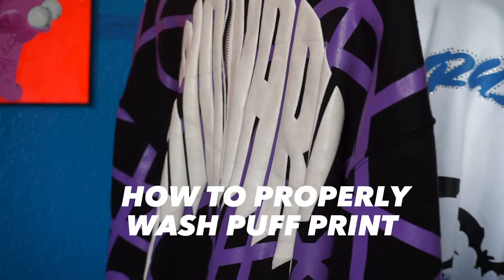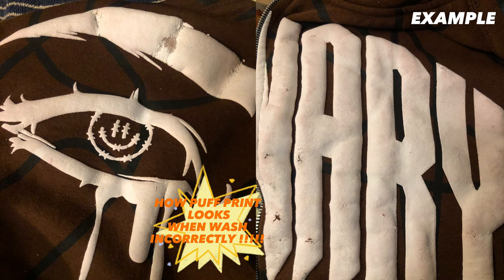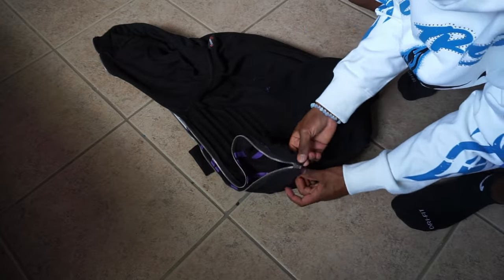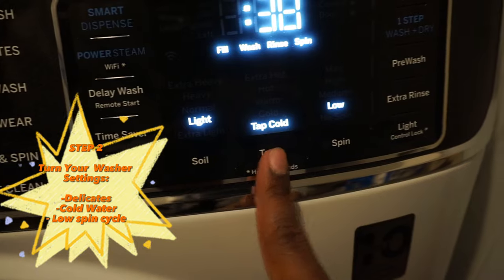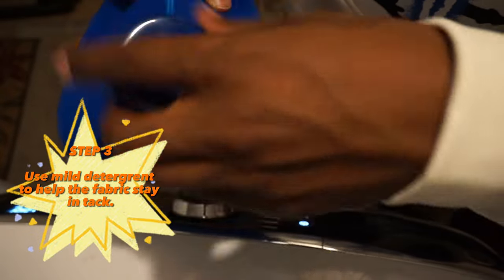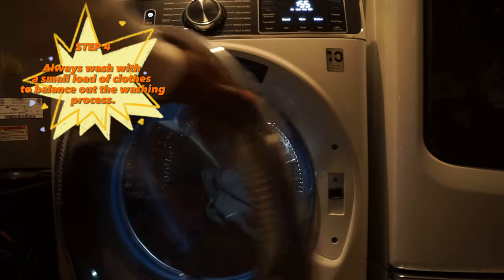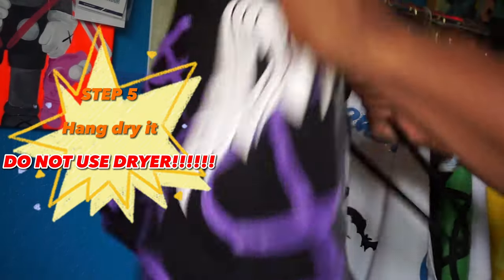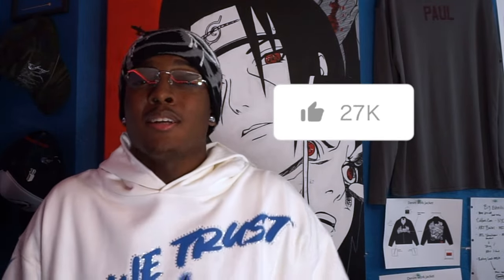How To Properly Wash Puff Print ( BEST METHOD )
In this video, we will guide you through the process of properly washing puff print designs. Puff print is a popular technique that adds a three-dimensional texture to garments and accessories. However, washing these items requires some extra care to ensure the longevity of the design. Whether you have a puff print t-shirt, hoodie, or any other item, we've got you covered. Join us as we share step-by-step instructions on how to wash puff print designs without damaging them. From selecting the right water temperature to choosing the appropriate washing method, we will provide you with valuable tips and tricks to keep your puff prints looking vibrant and intact. Don't let the fear of ruining your favorite puff print items hold you back—watch this video and learn the proper way to wash them. Let's dive in and ensure your puff prints stay fresh and fabulous for a long time!